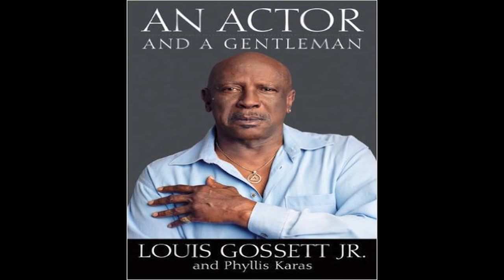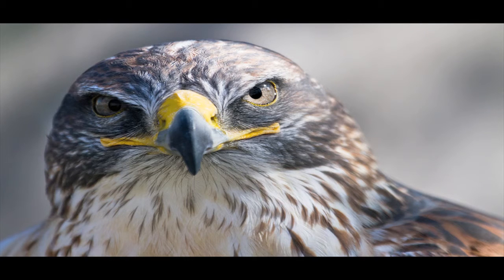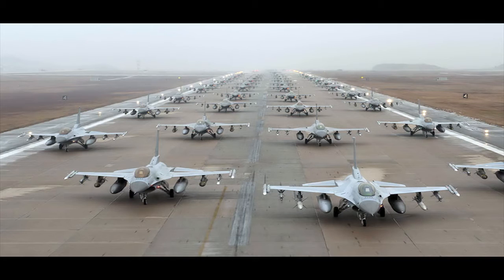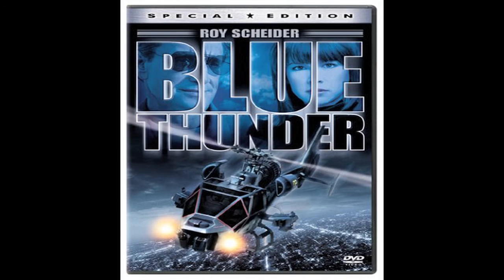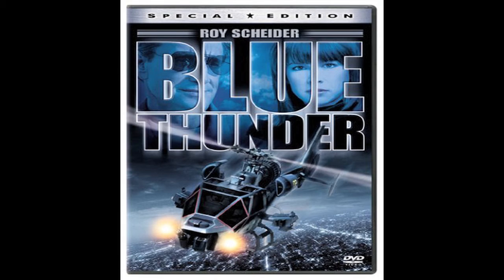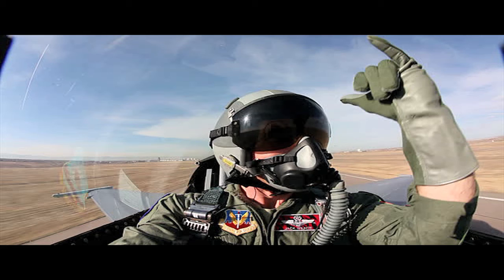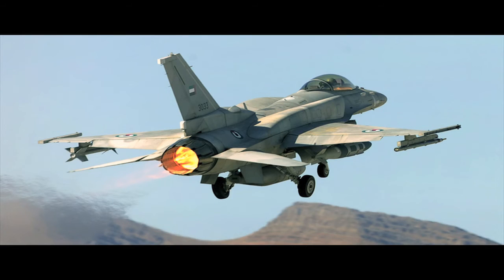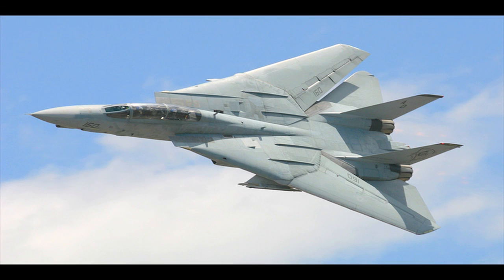PLANEZ!! The F-16 Falcon